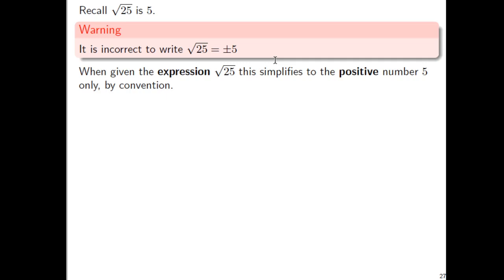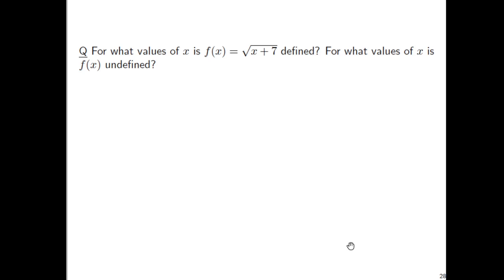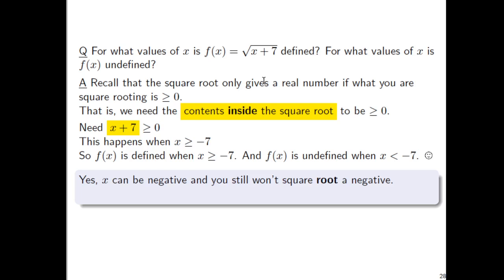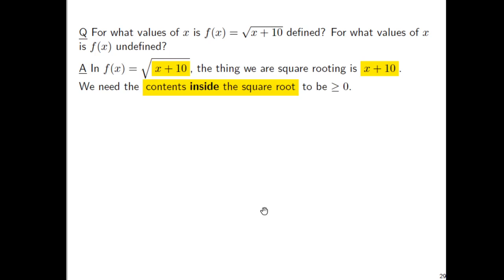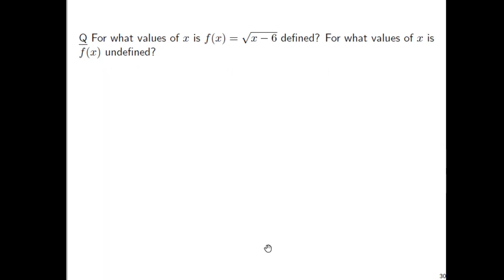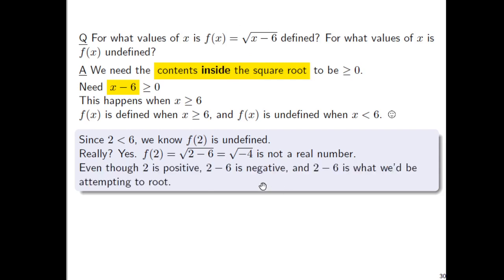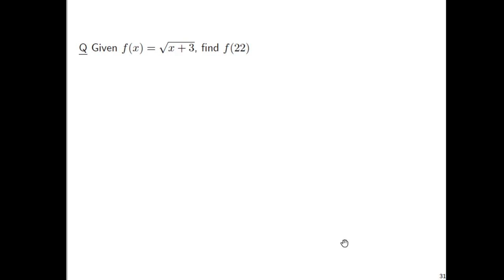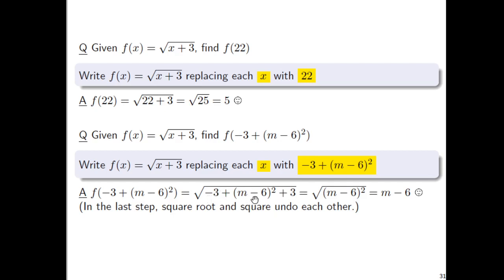150 Day 09 Part 6